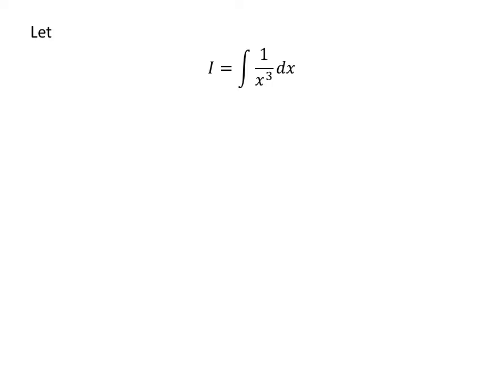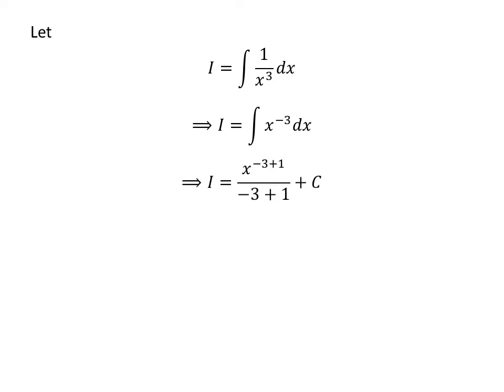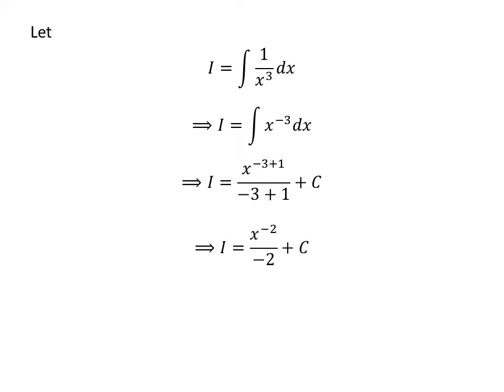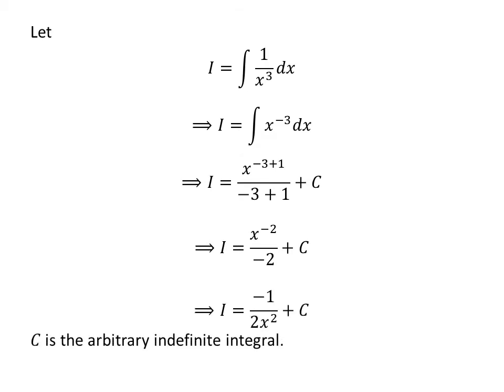Integral of 1 upon x^3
In this video, we will learn to find integral of 1/x^3.

Other topics for the video are:
How to find integral of 1/x^3?
How to evaluate integral of 1/x^3?
What is the integral of 1/x^3?